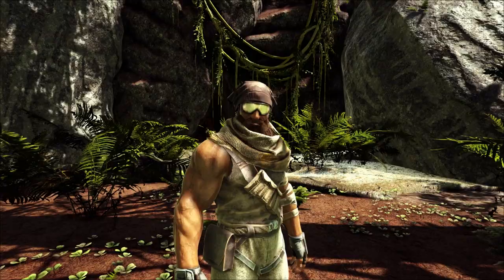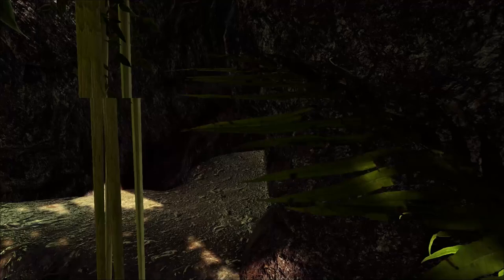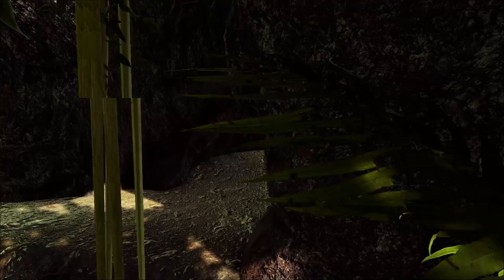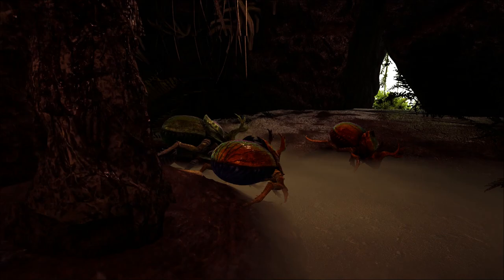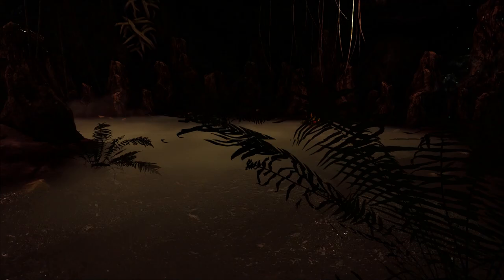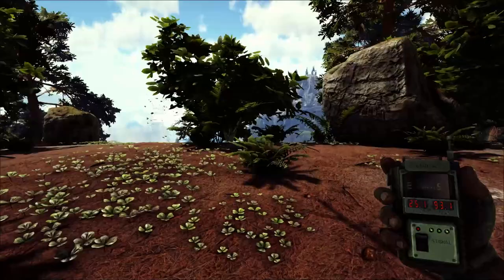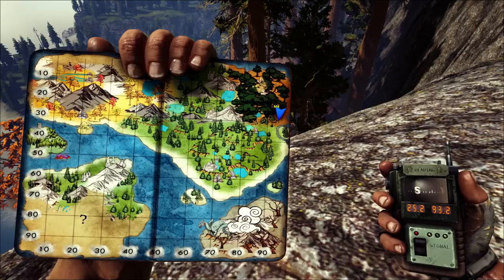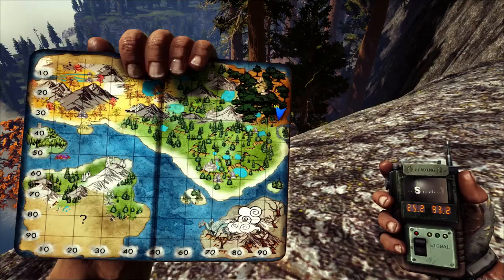HOW TO FIND THE DUNG BEETLE CAVE ON FJORDUR TONS OF BEETLES!! || Ark Fjordur!!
How To Find The Dung Beetle Cave